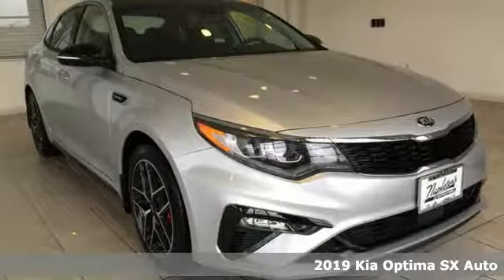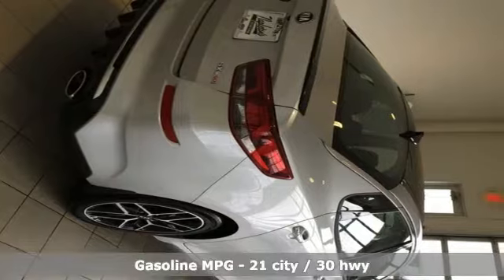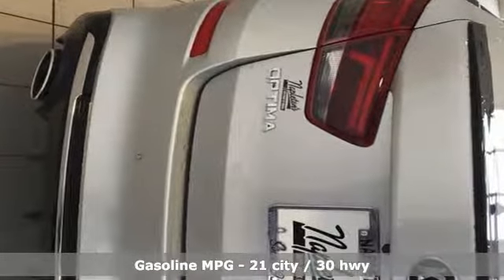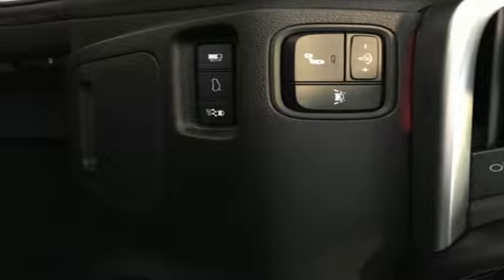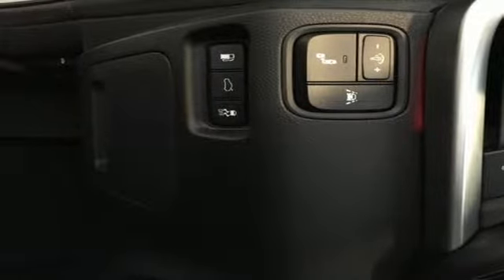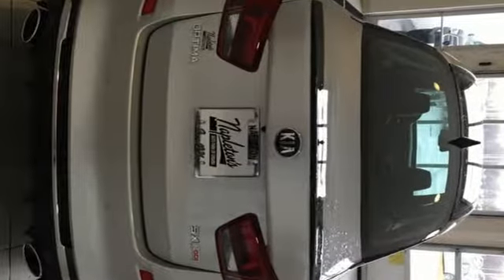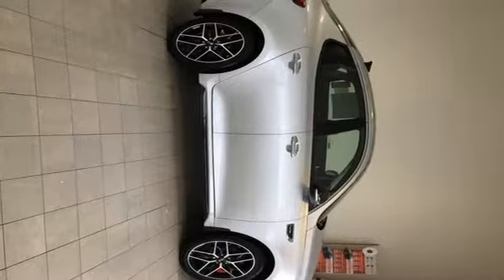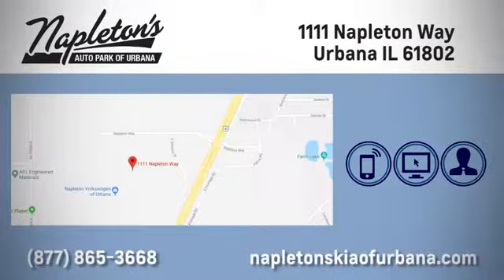New 2019 Kia Optima Urbana IL Champaign, IL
Year: 2019
Make: Kia
Model: Optima
Trim: SX
Engine: 2.0L 4-Cylinder Turbocharged
Transmission: Automatic
Color: Silver
Interior: Black
Stock #: K315334
VIN: 5XXGW4L29KG315334

Address:
1111 O'Brien Dr